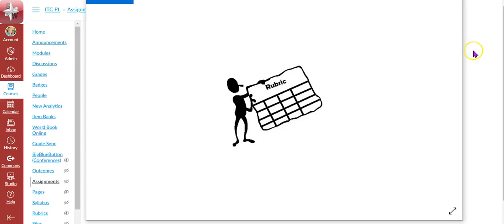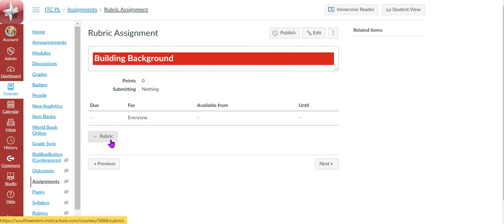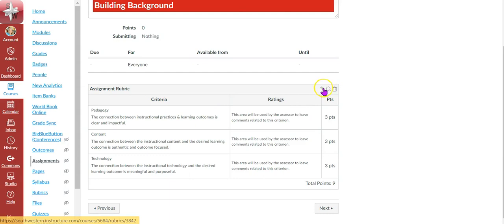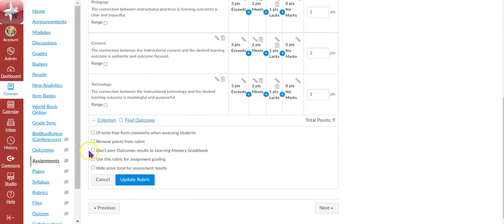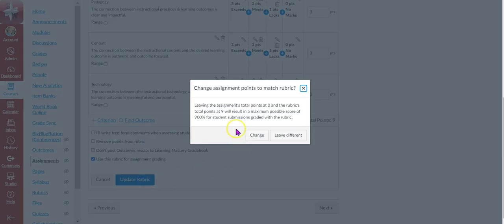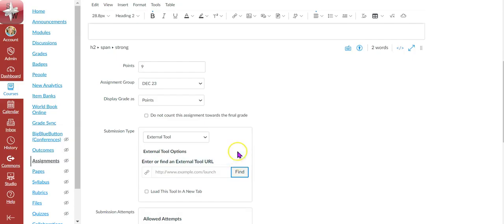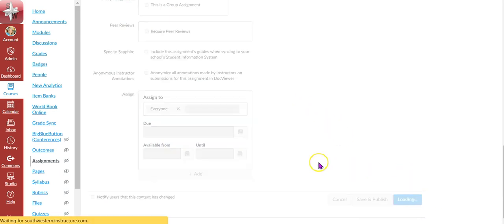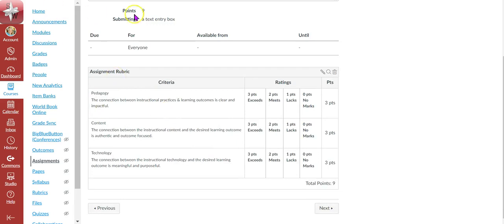Canvas Assignment Rubric